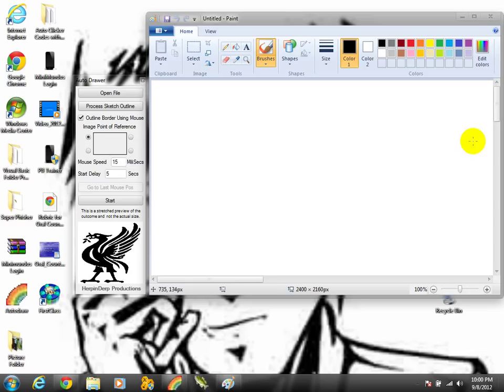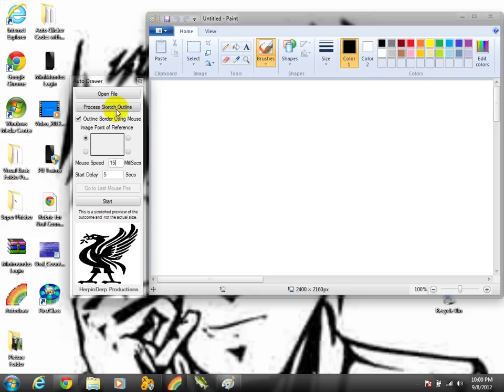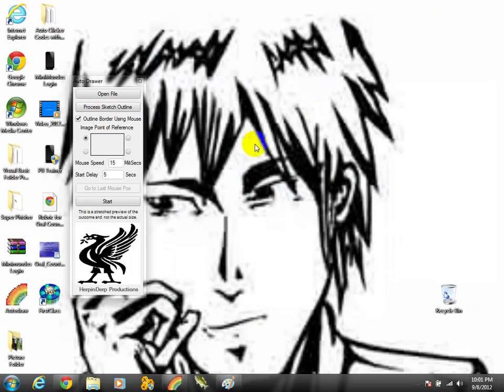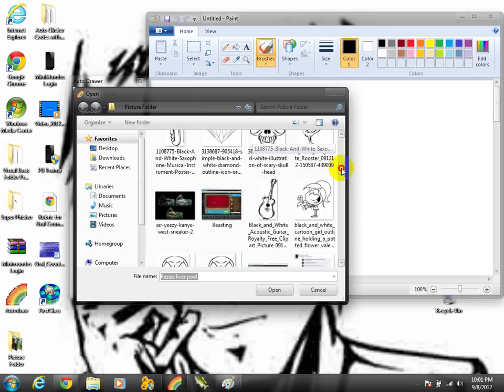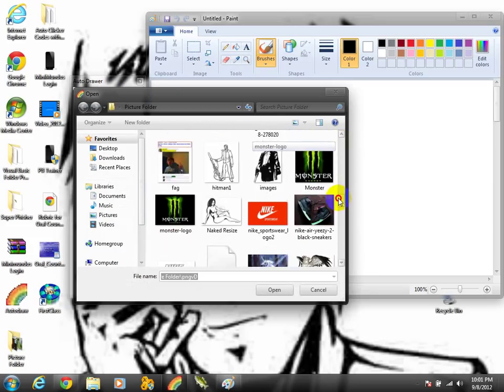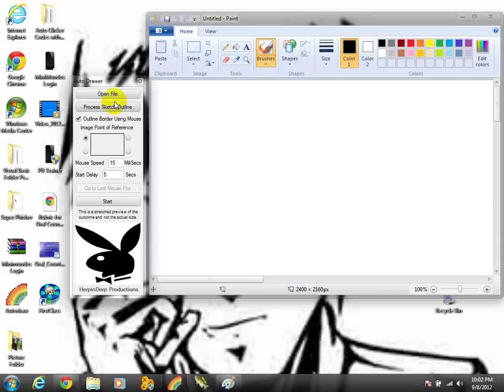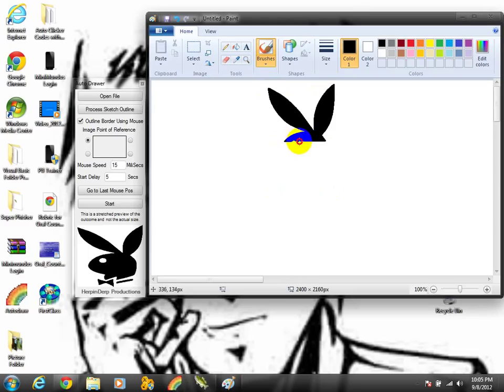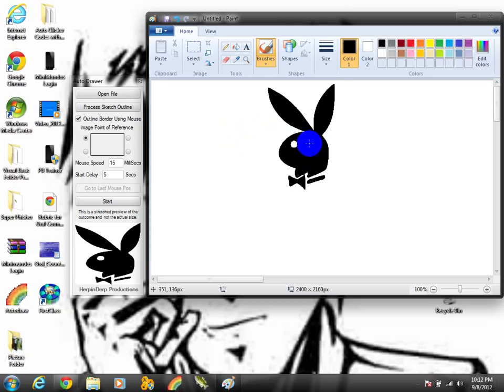Auto Drawer 3.00$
Also Twitter @Marvill Inc.